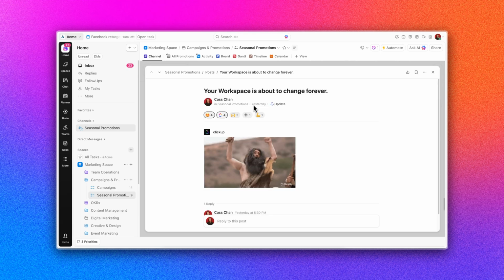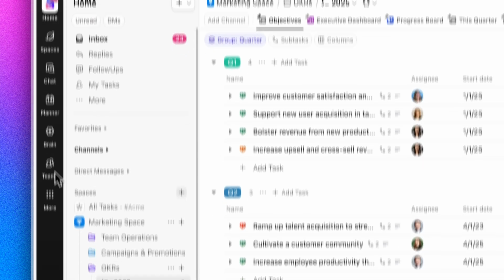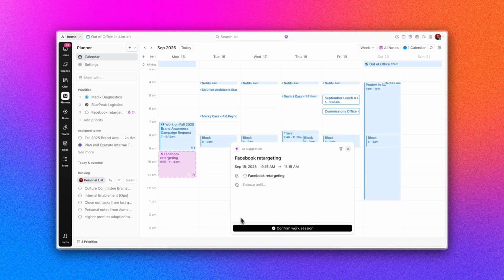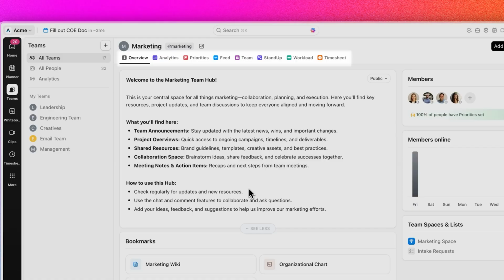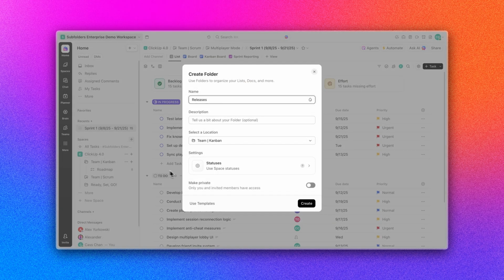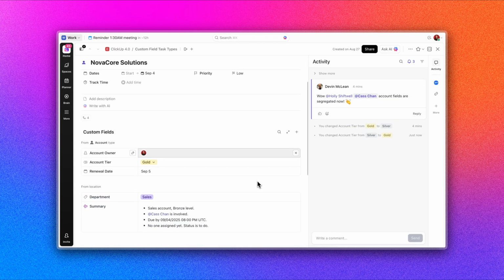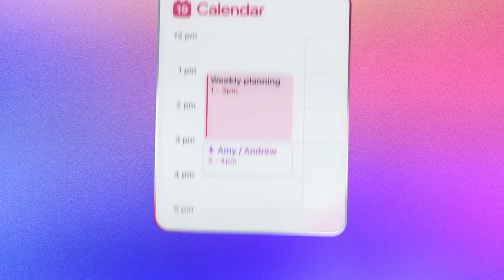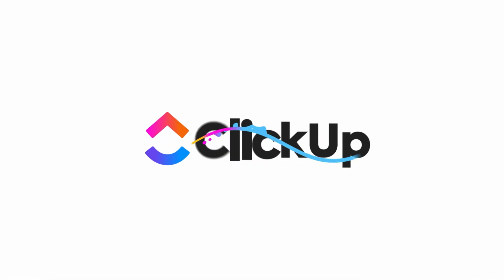ClickUp 4.0 overview | A new era of craft, quality, and convergence.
ClickUp 4.0 is here, delivering the most requested features in ClickUp history in a unified, faster, and more refined experience.

Discover the key updates that will transform your workspace:

Converged Hierarchy:  For the first time, projects, docs, and chat are unified in a single place with a customizable navbar, eliminating context switching.

Calendar Planner: Get a major upgrade to your calendar with the new Planner. Block time for key tasks or use AI to autoscale your perfect day, incorporating vacations, holidays, and non-working days for plans that reflect reality.

Teams Hub: This central location provides a clear view of who's working on what, helps manage team priorities, and keeps projects moving without endless status updates. You can now make smarter staffing calls and instantly see your team's true capacity.

Subfolders (Beta): The moment you've been waiting for—subfolders are finally here. Add another layer of organization to manage complex work like projects, phases, and sprints.

Custom Field Task Types (Beta): Tasks are smarter than ever. Tailor every task with only the custom fields it needs for a cleaner, sharper workflow built exactly for the job at hand.

Admire the quality and craft put into every pixel, making every workflow smoother and every interaction faster. Admins and owners can now turn on ClickUp 4.0 in your workspace settings. Welcome to ClickUp 4.0.